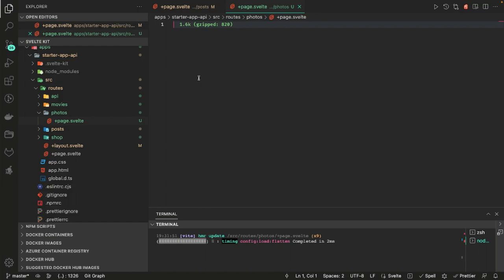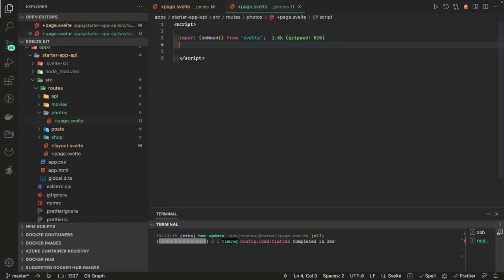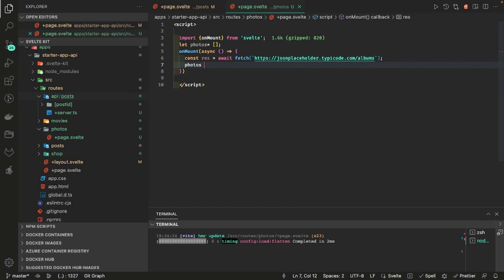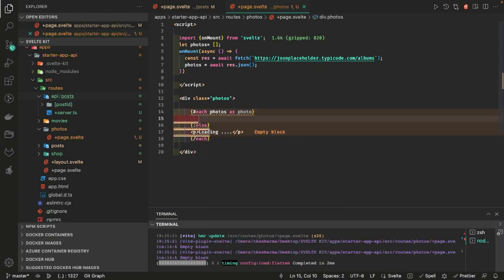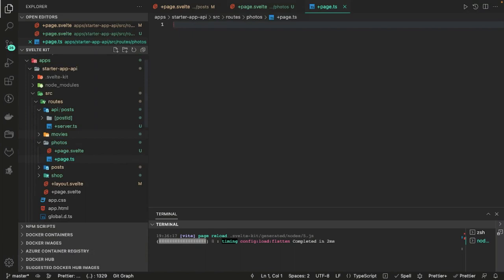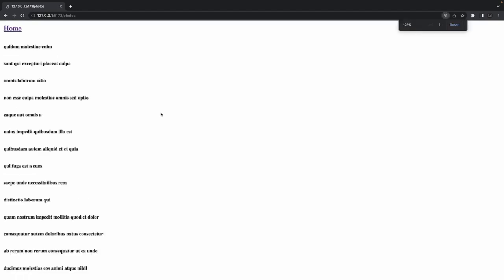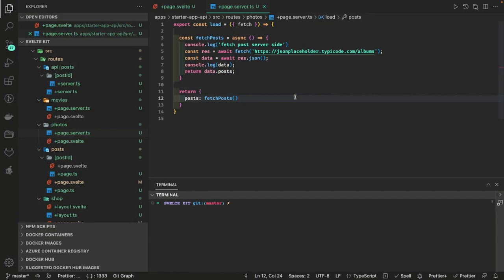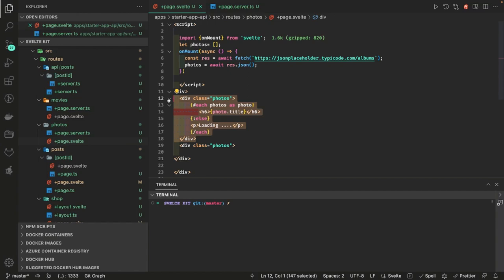Understanding sveltekit Data fetching client side/server side #07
00:00 Sveltekit Data fetching
01:47 on-mount lifecycle Hook CSR
04:12 Load function SSR

- slots
-  sandbox examples
- Http Requests
- Deploying App
- Additional Parts